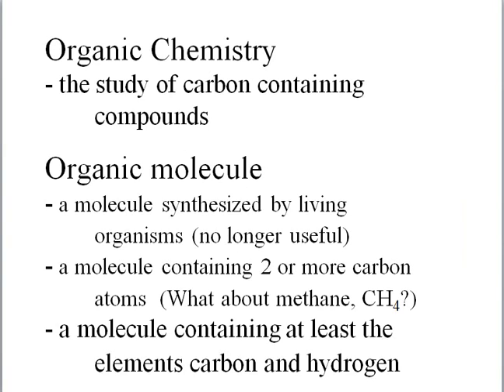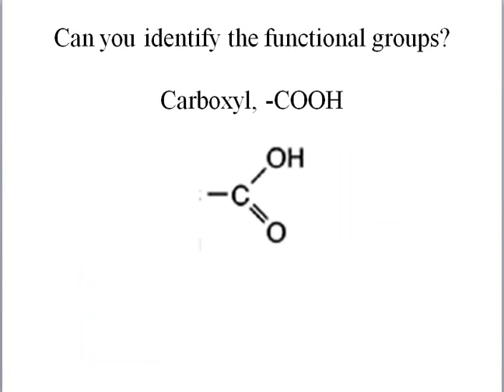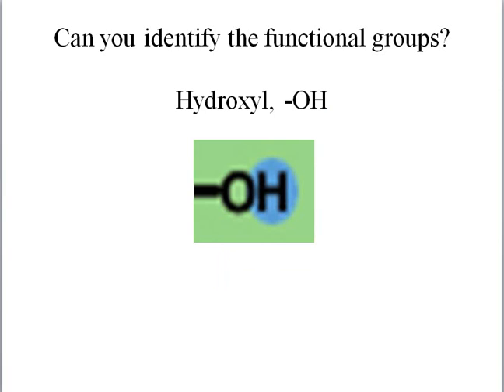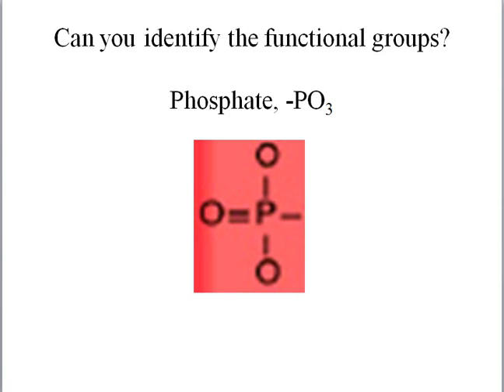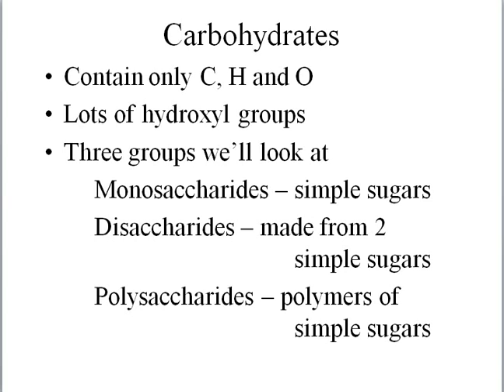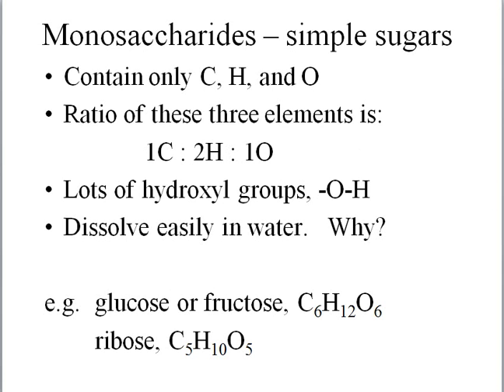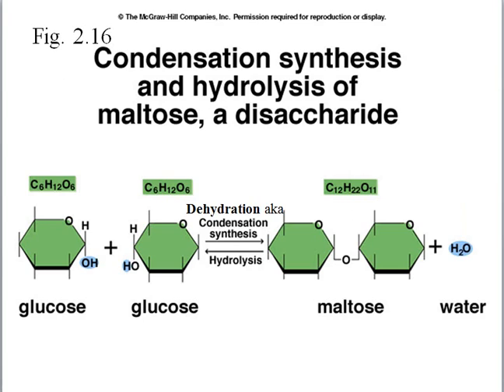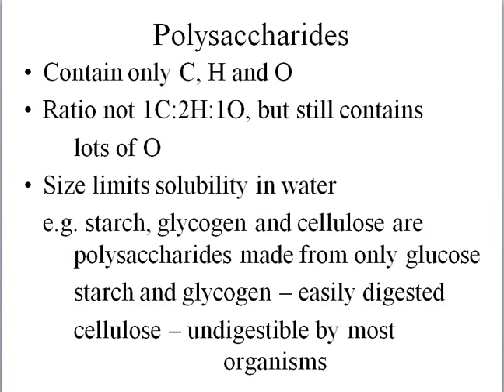Chapter 2 Video 3